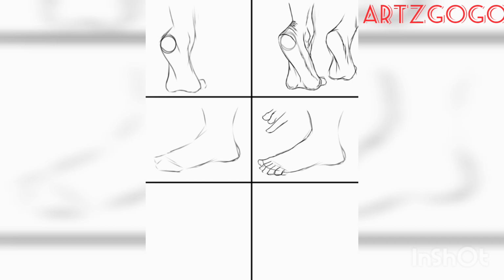human foot sketching tutorial | step by step foot digital painting| how to draw foot on ibispaintx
human Foot digital sketching tutorial | step by step foot painting| how to draw foot on ibispaintx.
here, I tried to make 3 foot differently.  if you're having a problem with sketching foot, you can watch this video and try on your own.. if you want to clear your doubts, just ask me . if you like my videos, please like ,comment and share. thank you for watching.
This App I used here is ibispaint X.